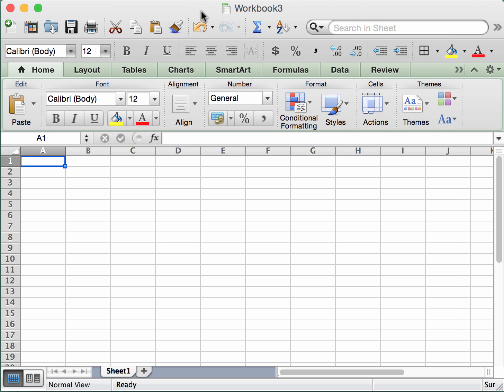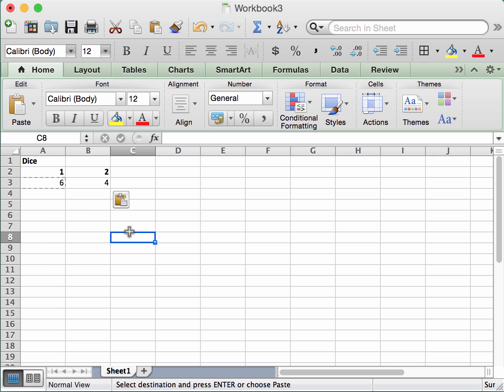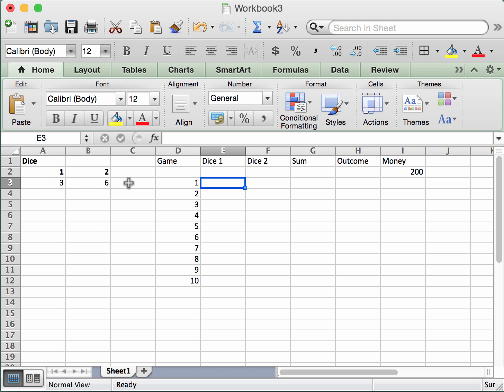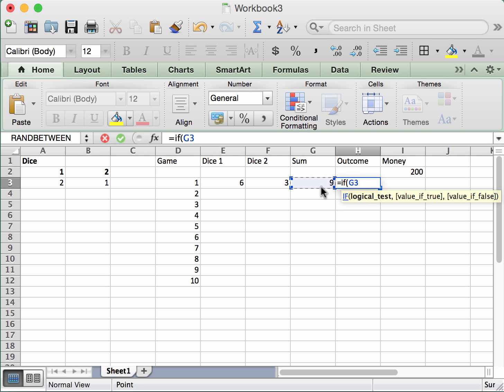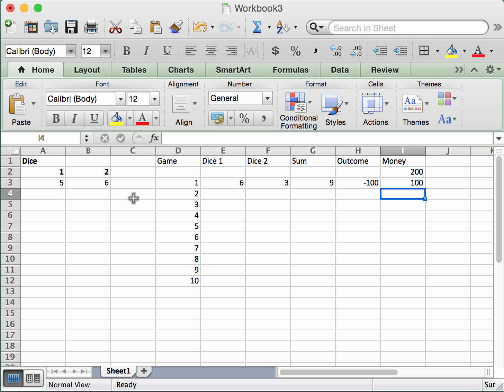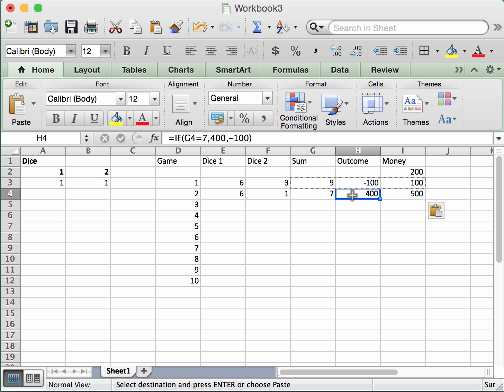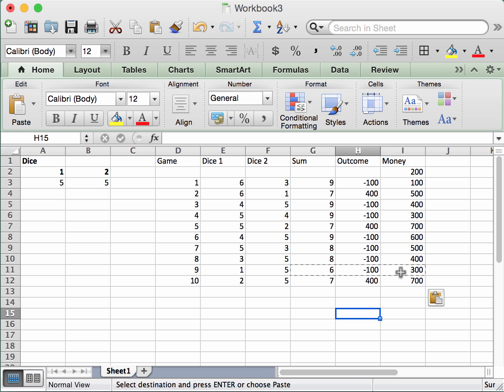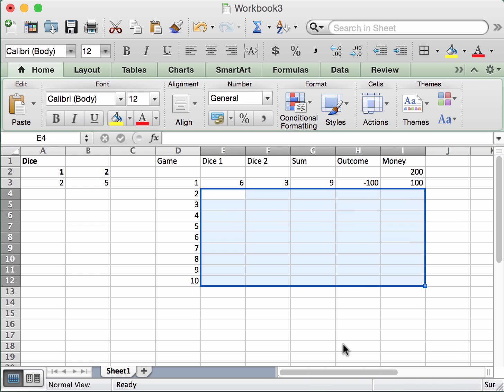QM1 Plays Dice!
Pre-Tutorial Tasks 4, Part A